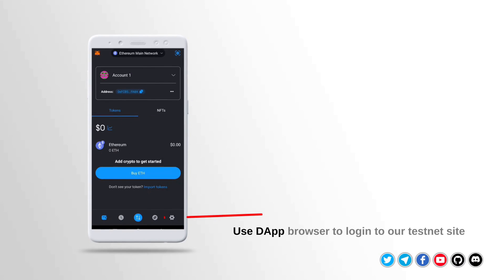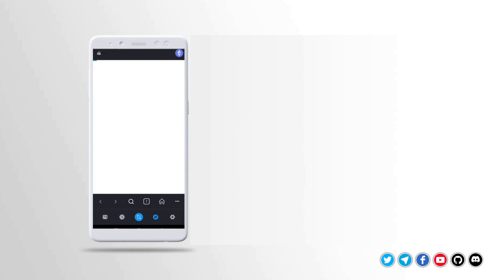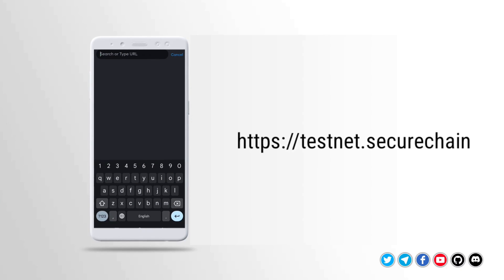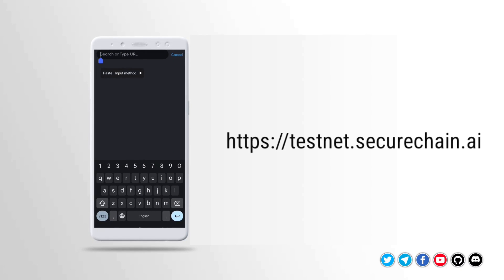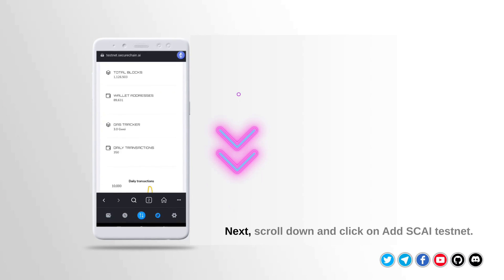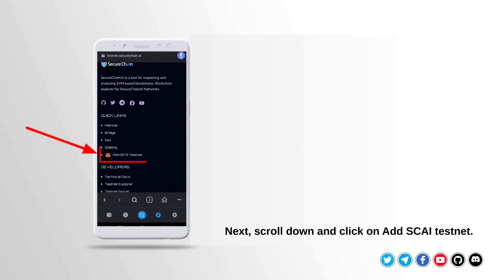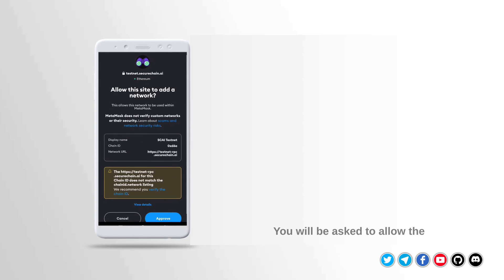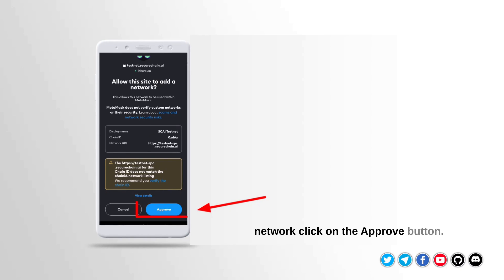How to Add SecureChin AI (SCAI) Network to Metamask Using Your Phone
Step-by-Step Tutorial

Description:

Welcome to SecureChin AI! In this informative video, we will guide you through the process of adding the SCAI network to your Metamask wallet using your phone. If you're interested in exploring SecureChainAI and its functionalities, this tutorial is perfect for you!

🔹 Step 1: Download Metamask App 🔹
To get started, ensure you have the Metamask app installed on your phone. Once you've successfully set it up, proceed to the next step.

🔹 Step 2: Access the Metamask Browser 🔹
Open the Metamask app and navigate to the browser option. Once you're in the browser, you'll be ready to integrate the SCAI network into your wallet.

🔹 Step 3: Enter SecureChainAI Testnet URL 🔹
In the browser's address bar, type "testnet.securechain.AI" and hit Enter. This will lead you to the SCAI Testnet page, where you can initiate the setup process.

🔹 Step 4: Add SCAI Testnet 🔹
Scroll down the page until you find the "Add SCAI Testnet" option. Click on it to initiate the network integration.

🔹 Step 5: Connect to SCAI Testnet 🔹
Once you've clicked on "Add SCAI Testnet," proceed by clicking on the "Connect" button. A prompt will appear, requesting permission to connect to the network. Click on the "Approve" button to finalise the connection.

🔹 Step 6: Success! 🔹
Congratulations! You have successfully added the SCAI NETWORK to your Metamask wallet using your phone. You are now ready to explore the features and benefits of SecureChainAI.

For further insights and updates on SecureChainAI, feel free to explore our YouTube channel, where we have a plethora of informative videos. Also, join our vibrant community on Telegram, where you can engage with like-minded individuals and have your questions answered.

If you found this video helpful or have any additional queries, please drop your comments below.

Testnet Info
Please find the SecureChain Testnet Details. This can be used to add in the Metamask or to be used in any Development Purpose.

Know More About  SecureChainAI